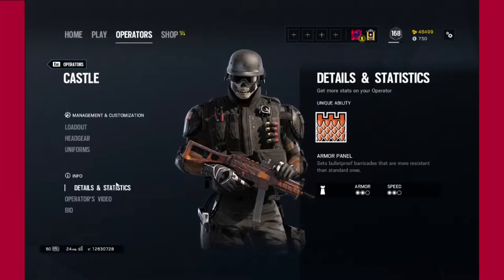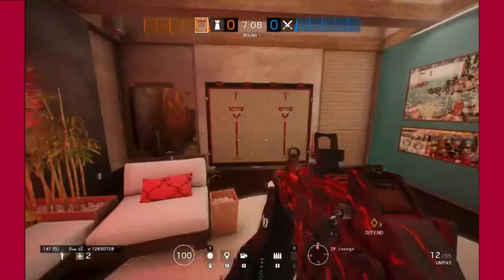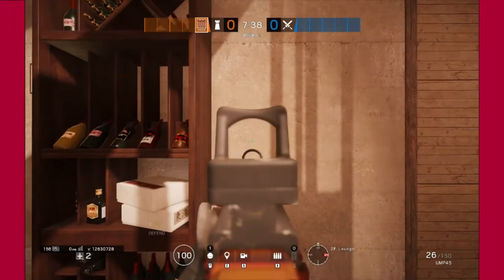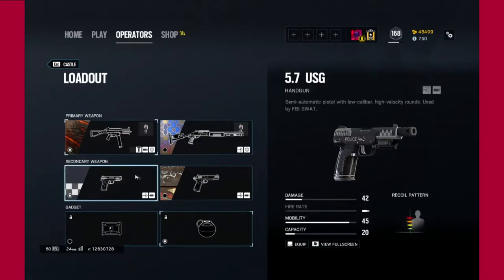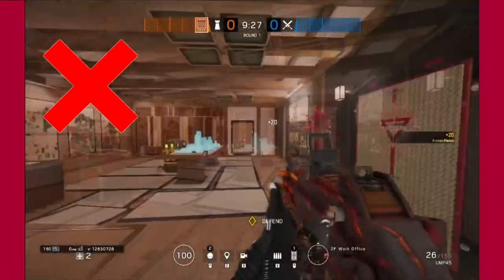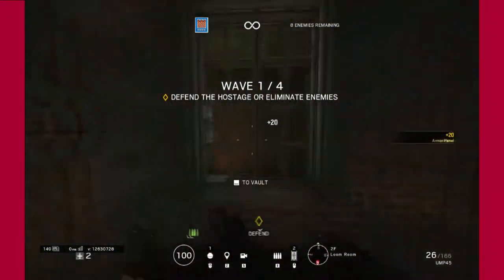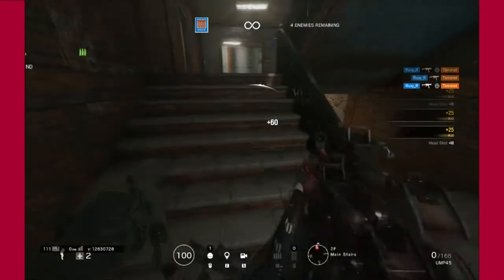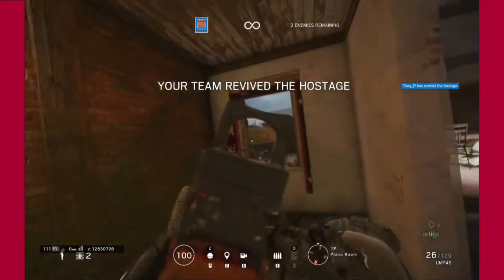Castle Beginner Guide 2019 | Rainbow Six Siege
Another vid! Share this with new players who play castle pls! Sorry about the thumbnail it should say 2019.